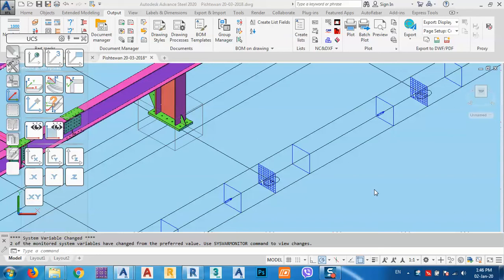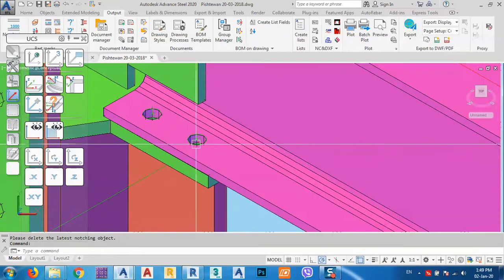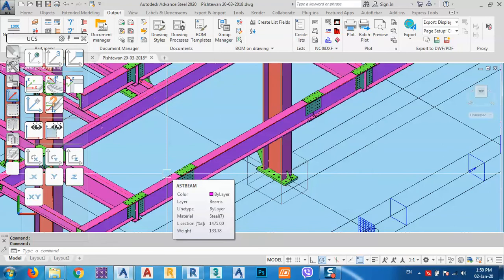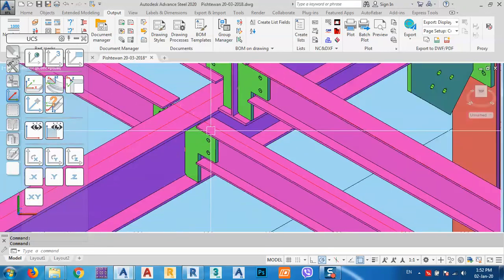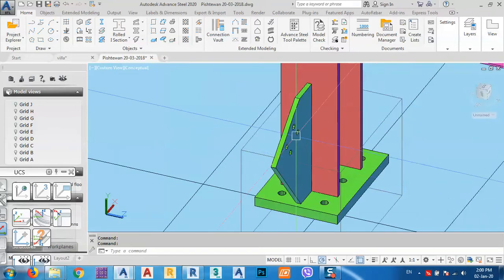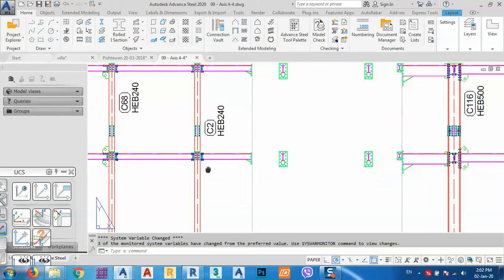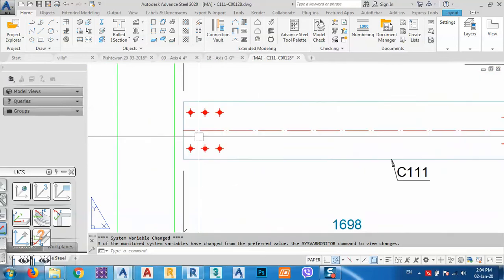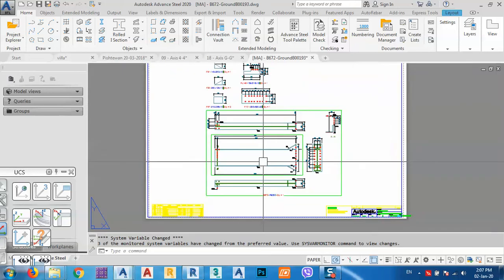advance steel model take a look to this 7 story building